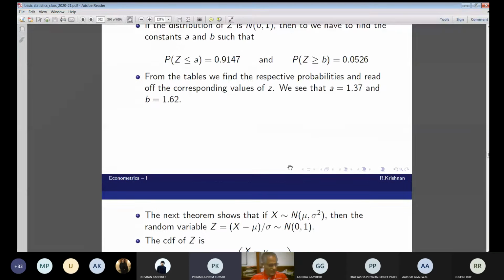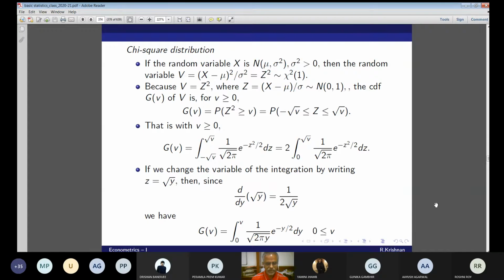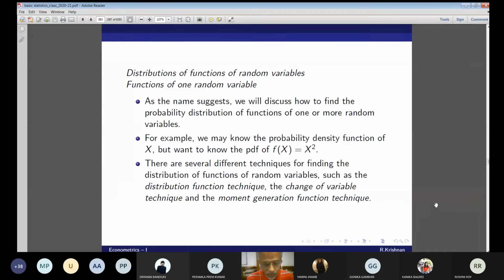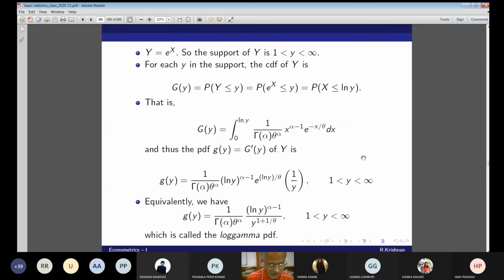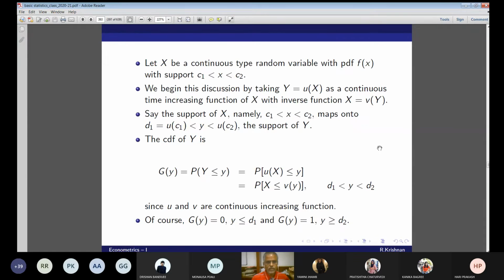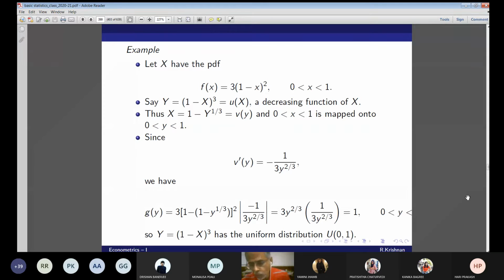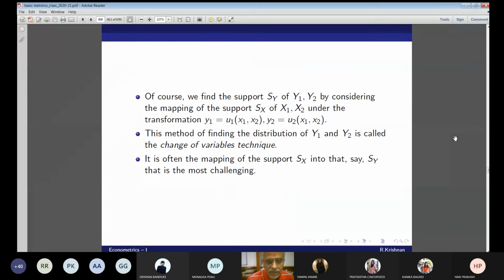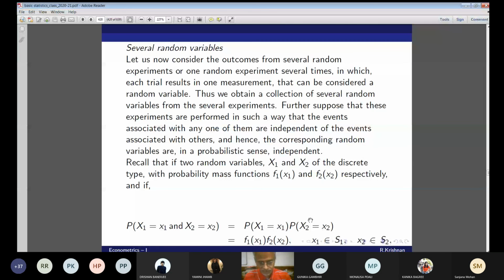Econometrics I Lecture 9 16 12 2020